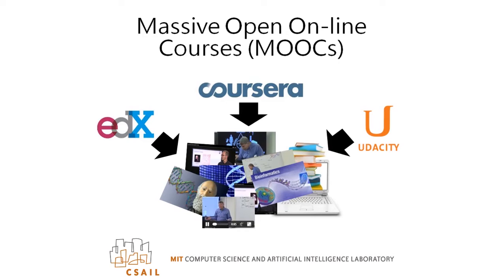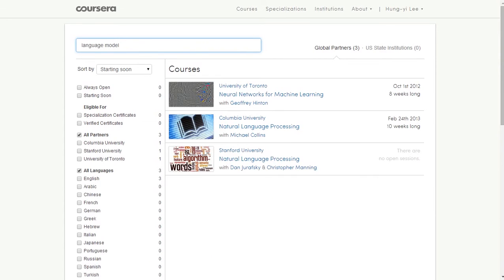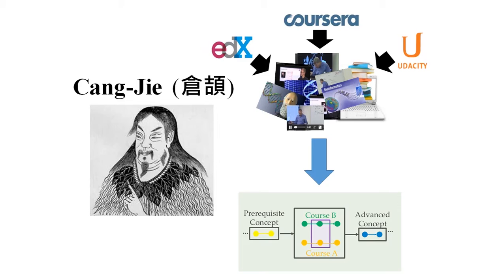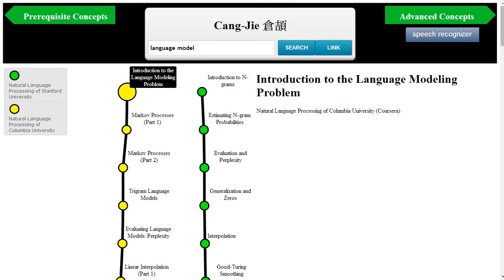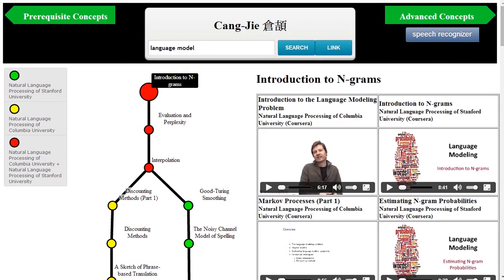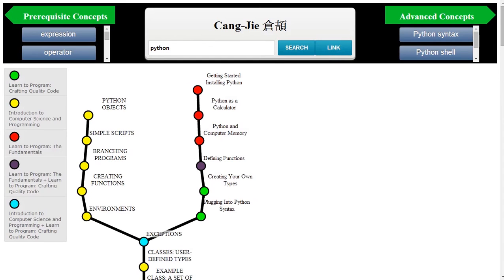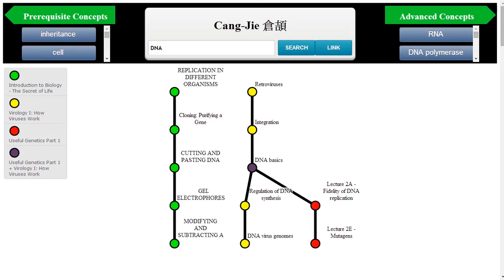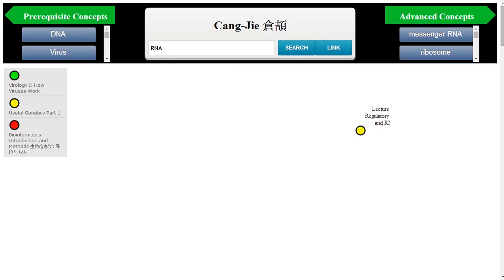Cang-Jie (Visualizing MOOCs)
Dubbing: Carrie Cai

The increasing popularity of Massive Open Online Courses, or MOOCs, has resulted in many courses available on the Internet using different platforms such as Coursera and edX.

If a student wants to learn something about "language model," for example, he or she can type a search query into the look-up window and receives several course suggestions.  However, there is no easy mechanism for the student to determine how the courses are related and which one to choose.  The problem is even harder if one wants to search across multiple platforms.

Cang-Jie is a tool developed at MIT to help students taking MOOC courses to visualize the relationship among many courses from multiple on-line MOOC platforms. By linking these materials together and presenting them in an intuitive interface, Cang-Jie can potentially help a student customize their learning environment by choosing the suitable learning paths, reviewing background materials or skipping ahead to more advanced topics. The linking is achieved using human language technologies.

In this demonstration, after a student types "language model" into the lookup window, Cang-Jie returns two related lectures from Coursera, one from Stanford and one from Columbia, each highlighted in a different color.  The student can retrieve the material by clicking on the corresponding nodes.

Through automatic linguistic analyses of the transcriptions of the lectures, the system can organize the lectures from these courses into a single map by linking the lectures on the same or similar topics marked in red.  For this example, it is clear that the course materials for the two are quite similar for the first several lectures before they diverge.  By clicking the red nodes, the student can compare the two courses on the same topic side-by-side.

In the next example, the student is interested in learning about "python."  Cang-jie returns three courses across two different platforms -- edX and Coursera.  The colored nodes show the various combinations of the three courses.

The final example highlights Cang-jie's ability to help a student create a customized learning path.  A student interested in learning about DNA can type "DNA" into the lookup window.  Cang-Jie then returns several related courses across multiple platforms.

The system also links the input key terms with their prerequisite concepts, shown on the upper left.  By clicking "inheritance," the material related to "inheritance" will be displayed, for the student to review.

By the same token, the student can skip over the current topic and explore more advanced topics suggested in the upper right.  In this example, the student clicks "RNA," and the corresponding advanced material will be shown.